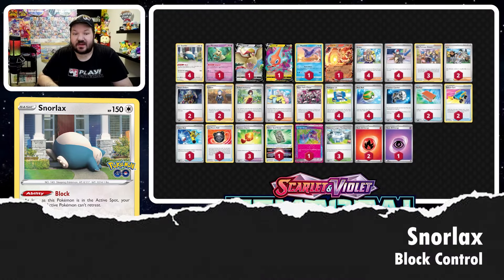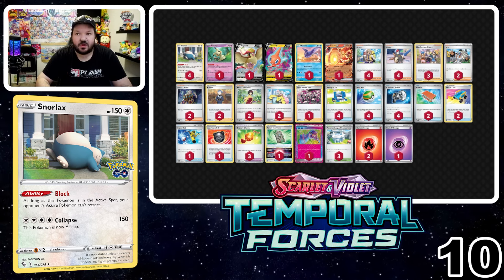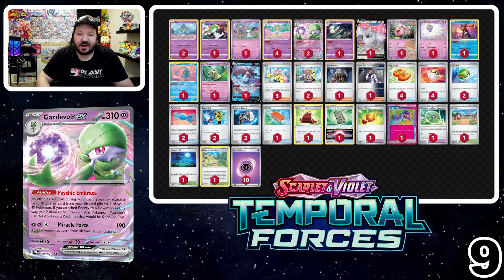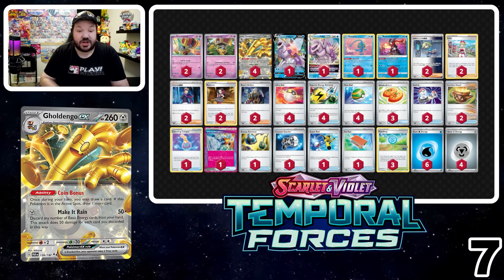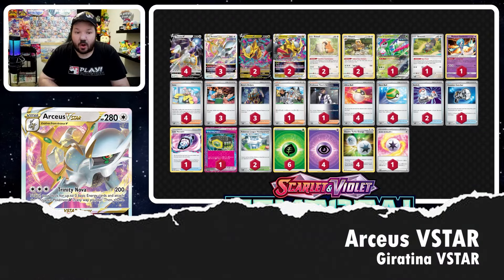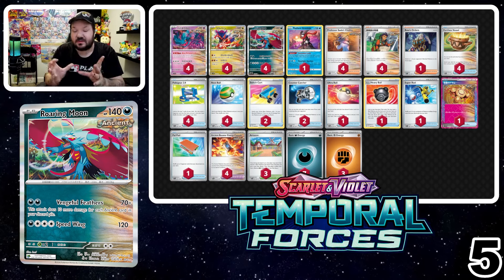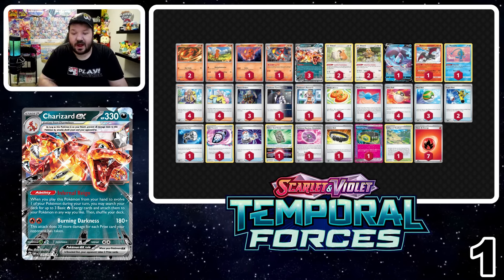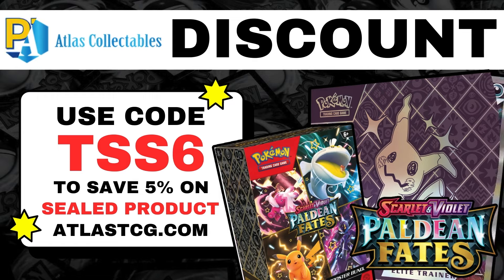Best Post Rotation Decks | Temporal Forces Pokemon TCG February 2024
Temporal Forces is being released soon so Zach Lesage has decided to cover the best decks that exist in that format! With lots of online events happening, and Major Events coming up, this list is certainly gonna be worthwhile to look into. Be sure to let us know the deck you wanna play from Temporal Forces!

Check out our Card Sponsor Atlas Collectables and save some money for single cards, sealed products, and graded slabs!

Check out our Card Sponsor KayFabe Cards by supporting their online store for ingle cards, sealed products, and more!

Wanna sell your bulk cards? Wanna earn some extra $$$ in the process? and get connected with a trusted buyer!

Be sure to play in Late Night Events every Wednesday at 12PM Eastern and 7PM Eastern

Wanna use the same TCG accessories as The Shuffle Squad? We love using Ultimate Guard accessories, like Katana Sleeves and Sidewinder Deckboxes, so be sure to check out all of their products and pick them up at your local game store